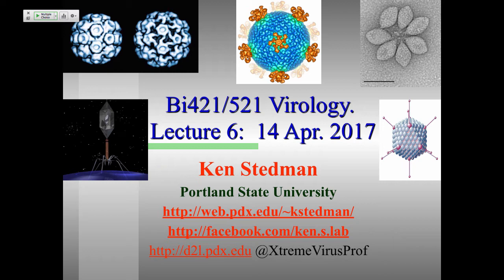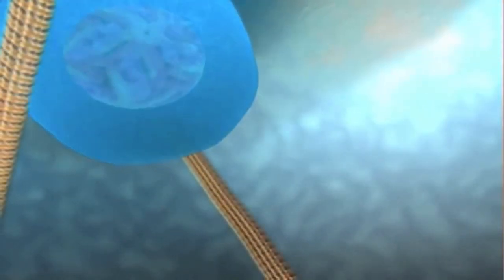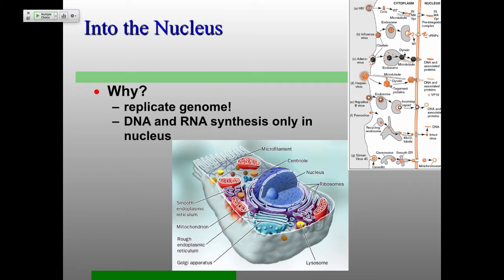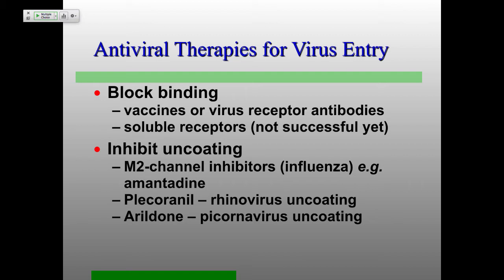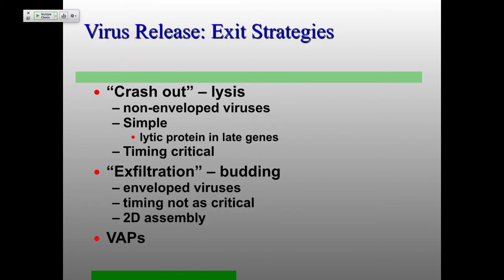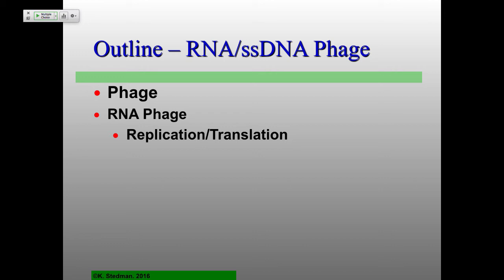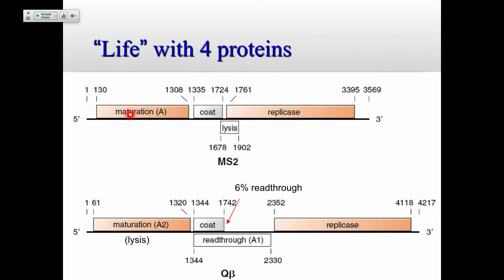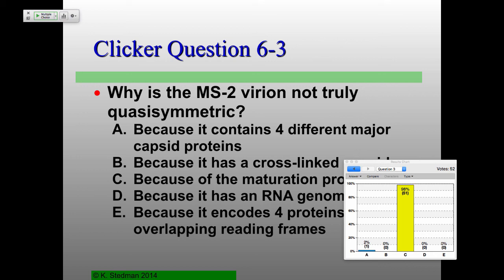Virology S17 Lecture 6